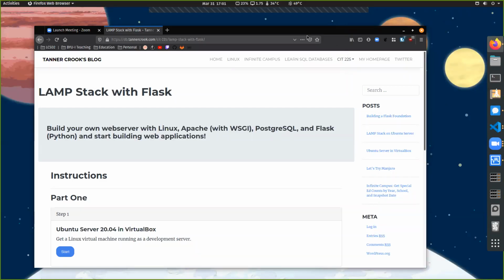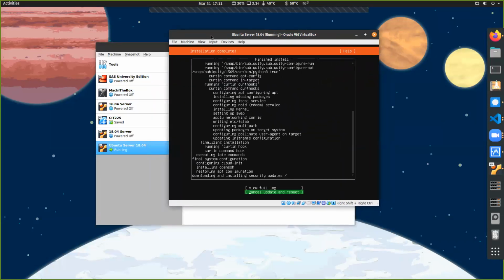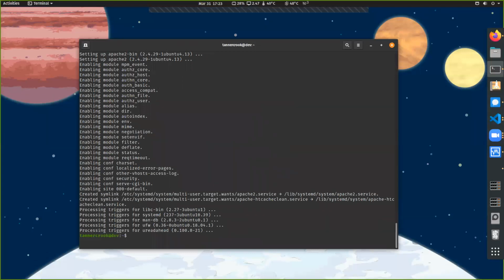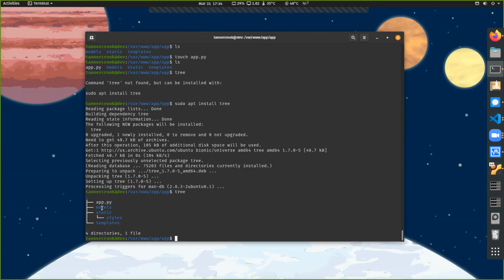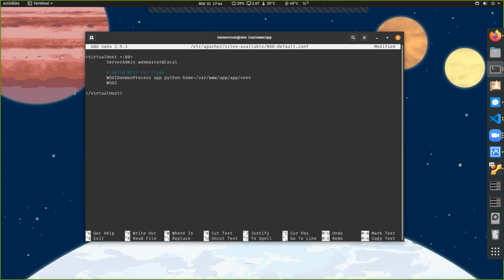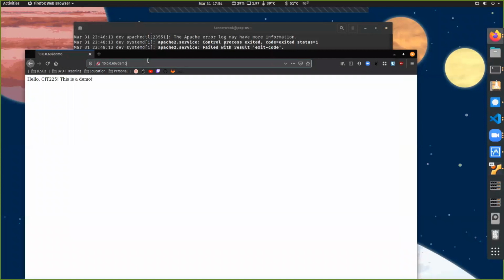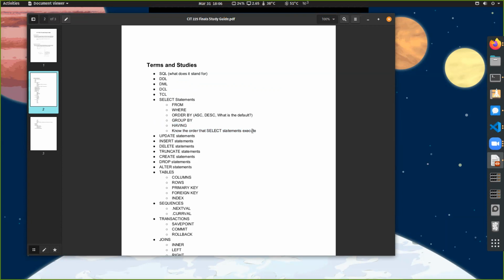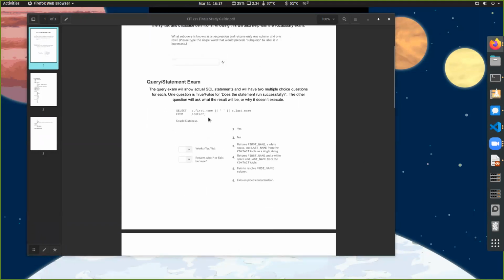CIT225: LAMP Stack Part 1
We set up a development server in a VM with Ubuntu 18.04 with Apache, PostgreSQL, and Python (with Flask).